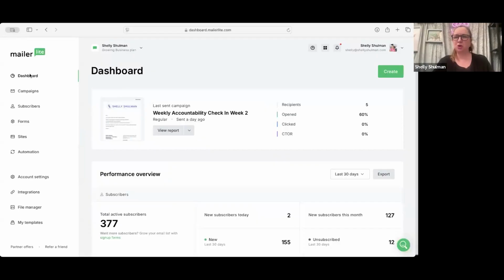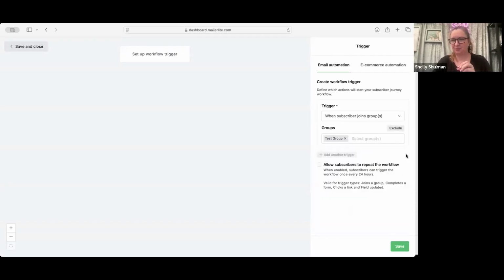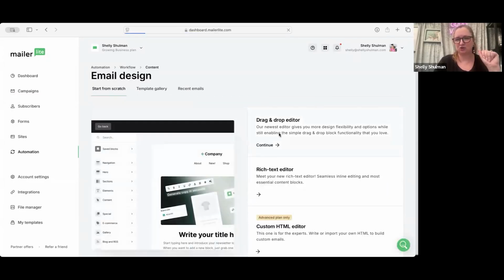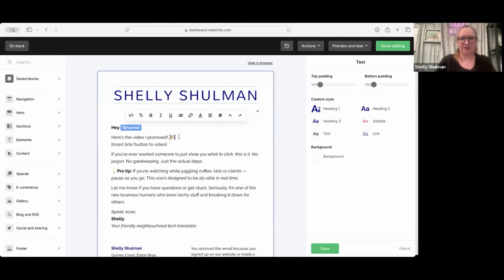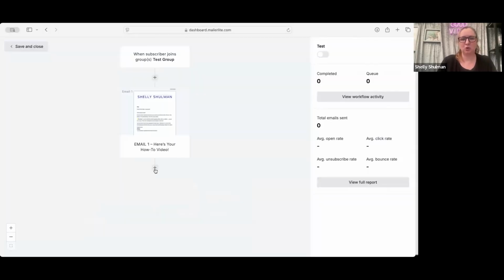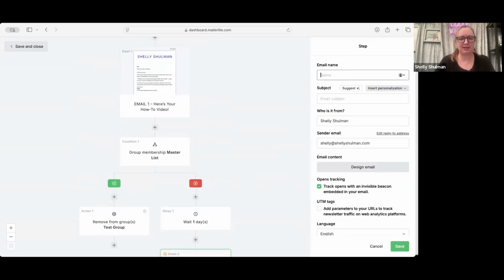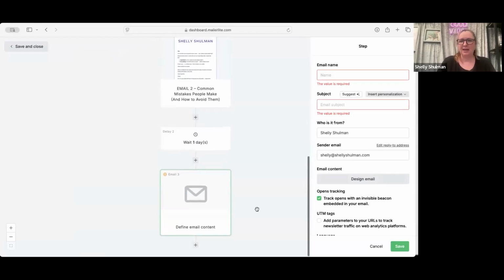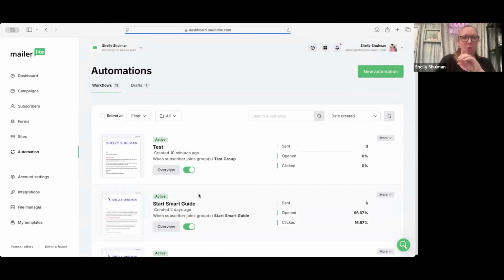The Exact MailerLite Automation Setup That Converts Cold Leads to Warm Ones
In this step‑by‑step MailerLite automation tutorial, you’ll learn how to set up a MailerLite automation for beginners that automatically sends a lead magnet and builds a nurture sequence for your online business. I’ll show you exactly how to use the MailerLite joins group trigger, add email steps, insert delays, and apply a MailerLite condition step based on group membership so subscribers who are already on your master list don’t get unnecessary emails.

You’ll also see how to:

Create a MailerLite lead magnet automation that delivers a freebie (guide, video, or download) as soon as someone opts in.

Build a MailerLite nurture sequence with a 5‑day email sequence to help new subscribers get to know, like, and trust you.

Use the MailerLite move subscriber to group action to move people from a test group into your master list once they complete the sequence.

Avoid the most common mistake: forgetting to turn on your MailerLite automation, which is why people sometimes don’t receive their welcome email.

This tutorial is perfect for online business owners, coaches, and creators who want to automate their email marketing inside MailerLite without coding. If you’re looking for a MailerLite automation tutorial that focuses on welcome emails, lead‑magnet delivery, and segmentation, this is the guide you need.

I’m Shelly Shulman — The Queen of Business Growth.
I help business owners stop spinning plates and start stacking strategic assets that create clarity, consistency, and calm income.

This channel is for you if:
• You’re brilliant at what you do — but your business feels messy behind the scenes
• You’re tired of being told what to do, without being shown how
• You want systems, strategy, and automation that actually work in real life

On this channel, you’ll find:
• Step-by-step implementation (email systems, automations, content workflows, assets)
• Business strategy that collapses time — not integrity
• Simple systems that replace hustle with structure
• Clear decisions for Start Up → Stack Up → Scale Up stages

I don’t sell hype.
I teach the HOW.
And I build businesses that work for you — not against you.

Clarity creates confidence.
Calm is a strategy.
Let’s straighten your crown and get back to business. 👑